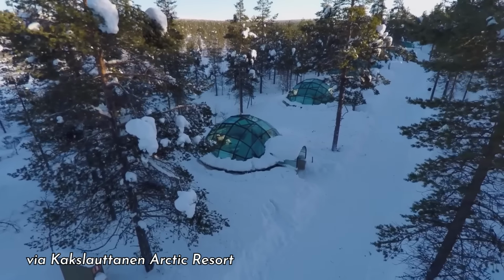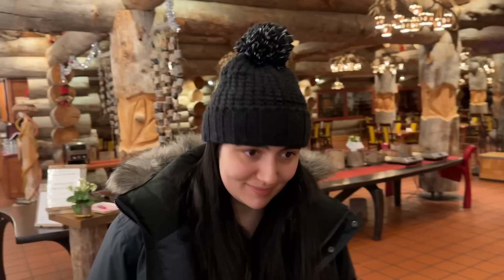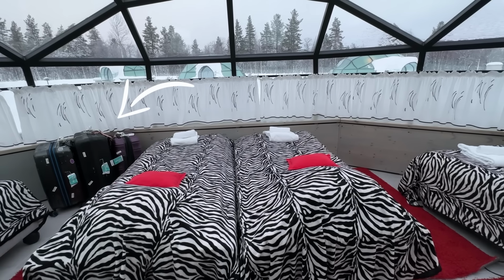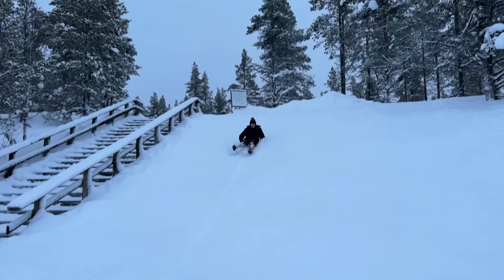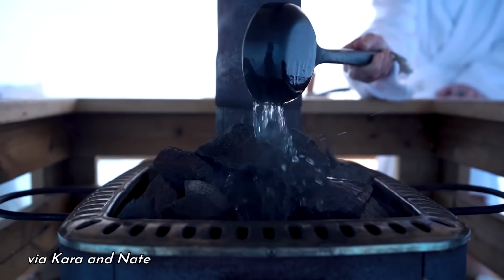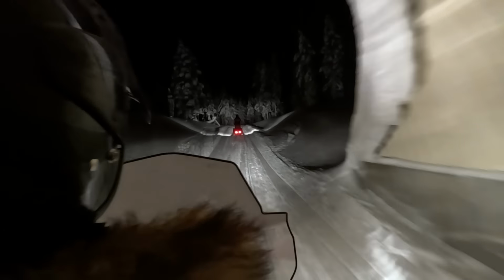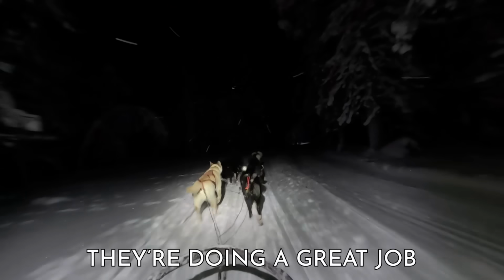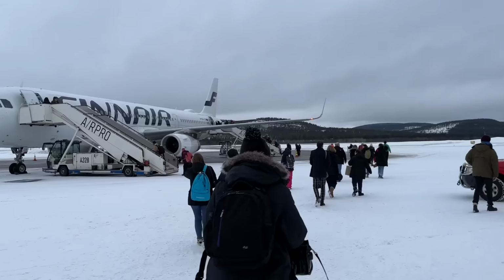I Stayed In A Glass Igloo In The Arctic Circle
HELLO FRIENDS!! Welcome to the final installment of our Nordic/Scandinavian trip - the Glass Igloos in Finland! So far on our trip, we have taken a communal hot bath at the Blue Lagoon in Iceland, nearly cryogenically frozen ourselves at the ICEHOTEL in Sweden, and now we're on to Arctic Finland to stay in a glass igloo under the northern lights!

For years, I've been seeing the glass igloos in Finland on my instagram, tiktok - **and YouTube shorts** feeds - and I've always wanted to try them out. I've never seen the northern lights before, and I've also never stayed in a human-sized terrarium before, but I've always been intrigued by those see-through bubble tents - so we decided to go and try one out and see if we freeze our butts off! And while at Kakslauttanen Arctic Resort, home of the glass igloos, we also tried a bunch of arctic activities - like snowmobiling, reindeer sleigh rides, dog sledding, and traditional Finnish sauna-ing and ice bathing!!

What do you think?? Would you stay in a glass igloo?

MUSIC
Via AudioNetwork

Safiya Nygaard
Tyler Williams
Dave Szamet
Melissa Douglas
Phil Kinney
Bree von Bradsky
Elizabeth Pinotti
Ishara Mathews

GFX by Dayana Espinoza

CHAPTERS:
0:00 Intro
01:57 Traveling to Finland
3:08 Arriving at Kakslauttanen Arctic Resort
4:49 Getting to our Glass Tent
5:45 Glass Tent Tours!
8:50 Every building is made of glass
10:21 Arctic Activity Time!
11:05 Santa's Village
12:00 Reindeer Sleigh
13:59 Traditional Finnish Sauna and Ice Pool
17:27 Snowmobiling
18:25 Husky Farm
19:01 Northern Lights
20:51 Dog Sledding
23:36 Outro